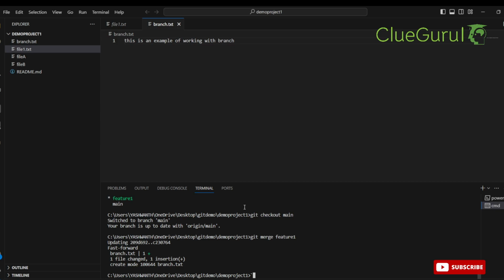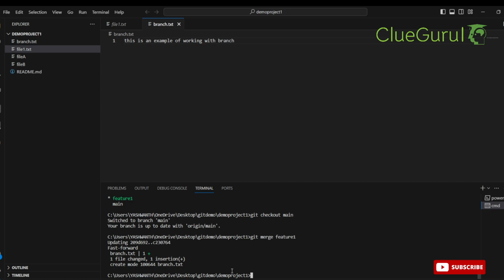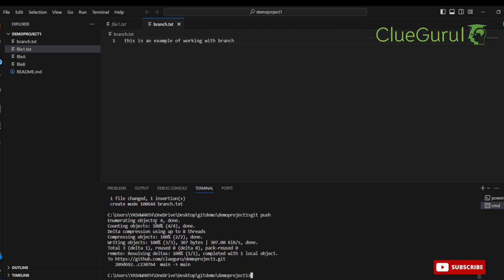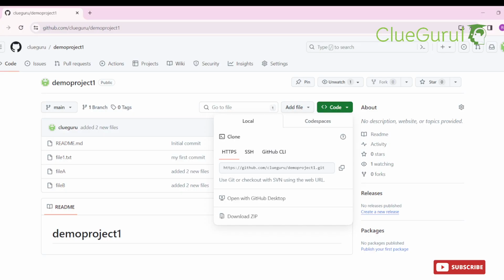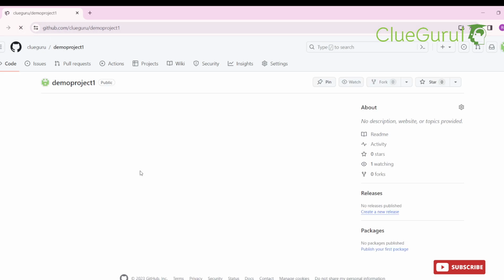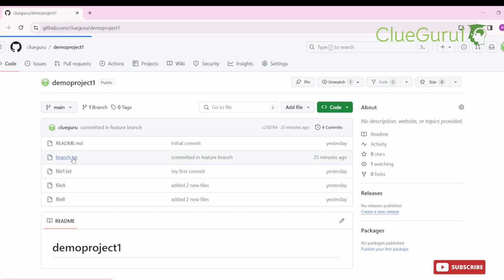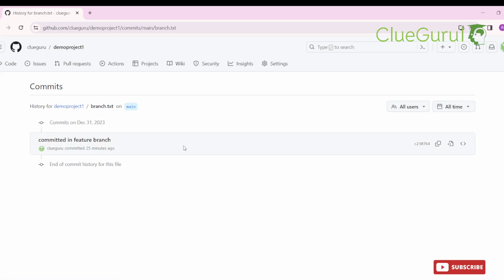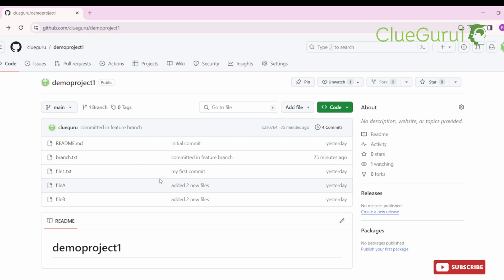10. pushing git merged changes to remote or centralized repo